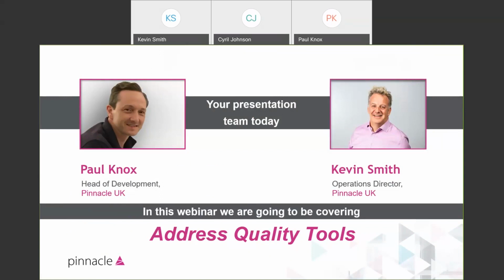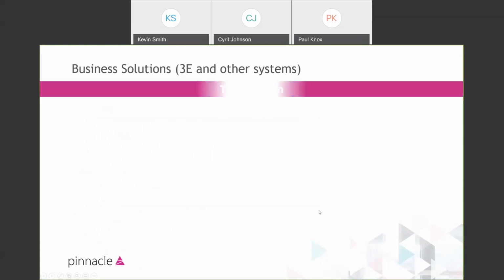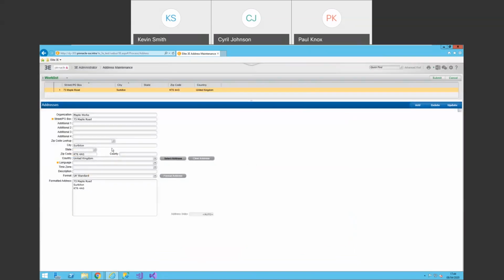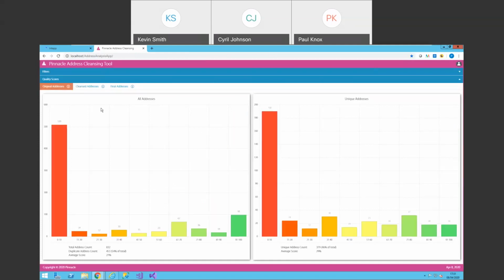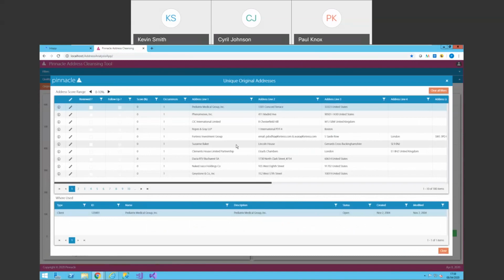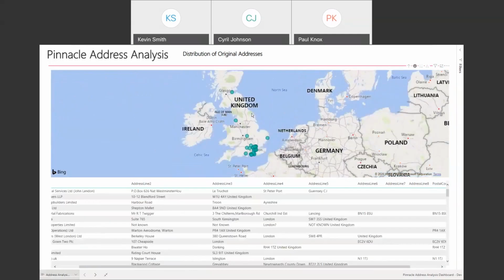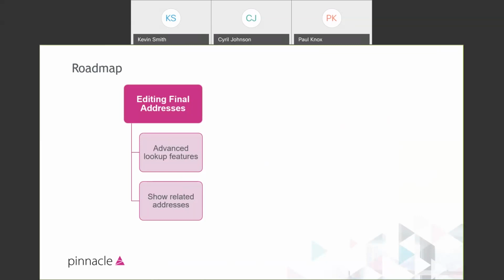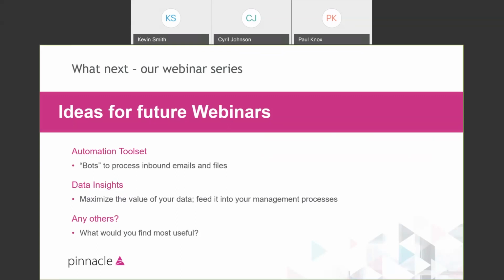Masterfile Management in Enterprise, 3E and other systems - ensuring quality address data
Whilst billing is increasingly undertaken via email, high quality address data is still important to firms for three key reasons:
1. tax
2. risk assessments for money laundering and tax reporting (DAC6)
3. the need to accurately segment their data for analysis.

Having quality address data is really challenging and this becomes particularly evident during migrations.

In this webinar we demonstrate two products in the toolset.  We have developed the capability to perform a real time lookup of addresses from 240 countries, whether you are in 3E, Intapp or another application. This means that Fee Earners and secretaries do not have to type full addresses; the type-ahead search feature ensures the selection of a valid address, so you can be sure the data is correct at the point of entry.

Secondly, an address cleansing product which allows for the bulk cleansing of addresses, using the same address validation data from 240 countries.  This can be used during migrations on Enterprise data but also post migration on 3E, or on any other system containing addresses.